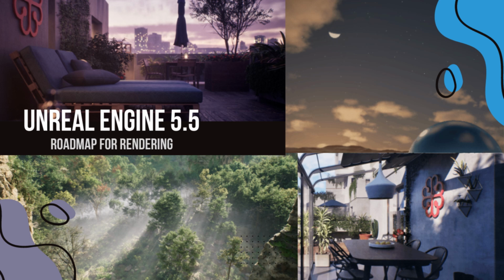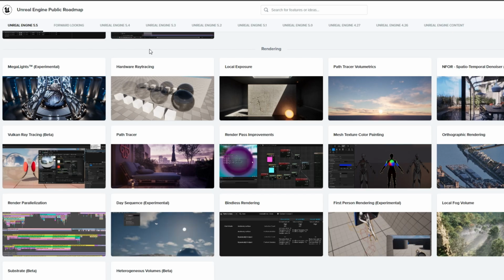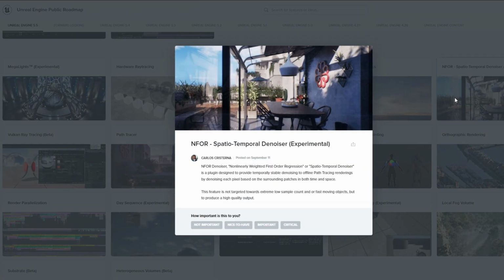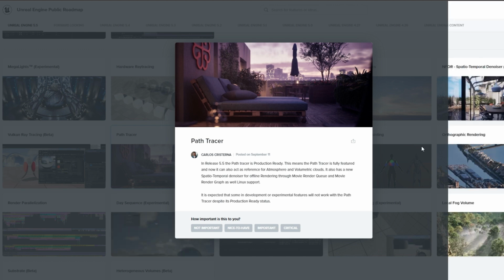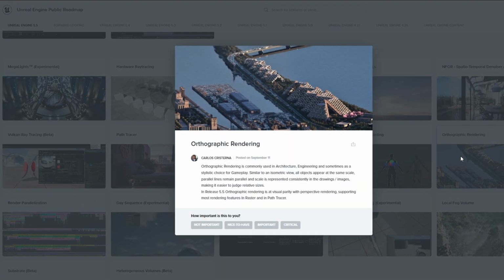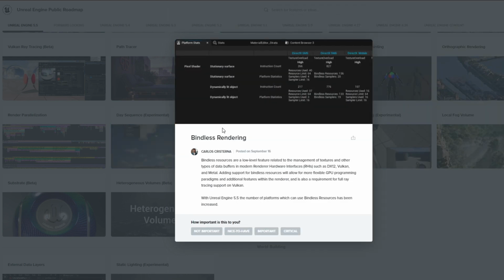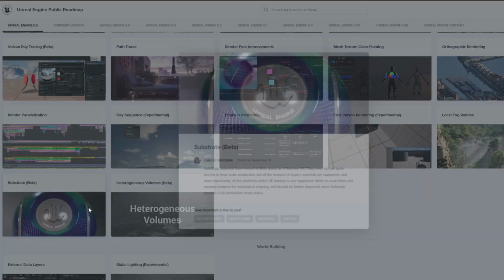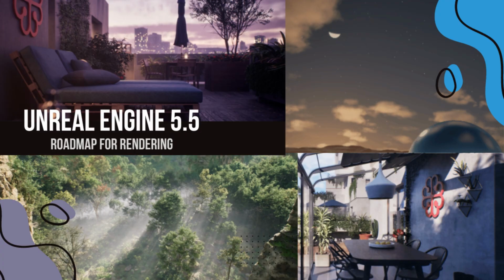Rendering Techniques in Unreal Engine 5.5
In this video, we explore the advanced rendering techniques introduced in Unreal Engine 5.5. Learn about the latest features that enhance visual fidelity, including improvements to lighting, shadowing, and post-processing effects. We’ll cover practical tips for optimizing rendering performance while maintaining stunning visuals in your projects. Whether you're creating a cinematic scene or an interactive game, these rendering insights will help you achieve the best results in Unreal Engine.